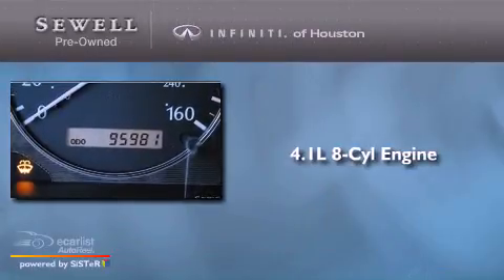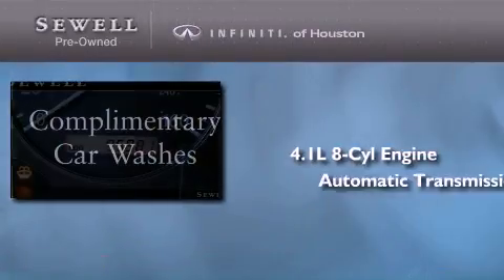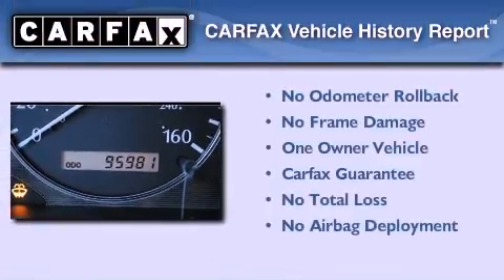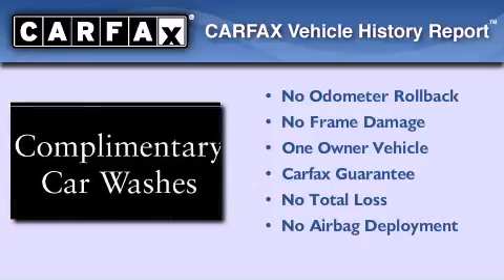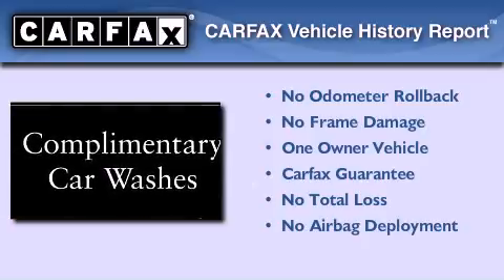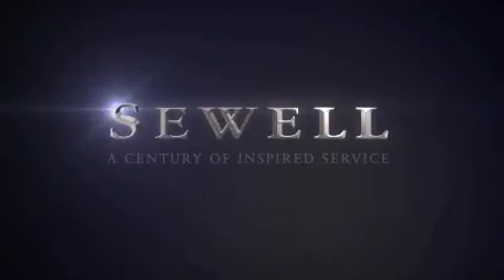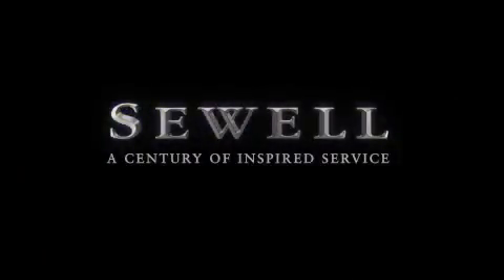2000 Houston TX 77090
Year : 2000
 Make :
 Model :
 Engine : 4.1L DOHC SMPI 32-valve V8 engine
 Trans . : Automatic
 Exterior : Black
 Miles : 95,978
 Interior : Black
 Stock : YM700401